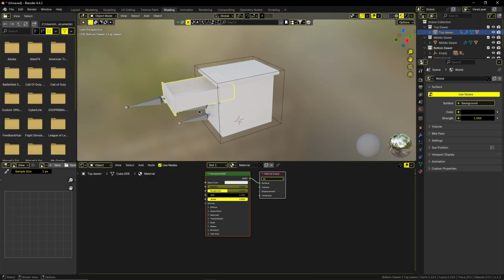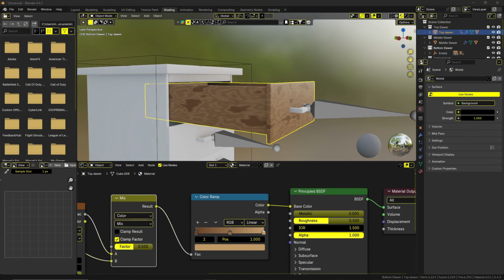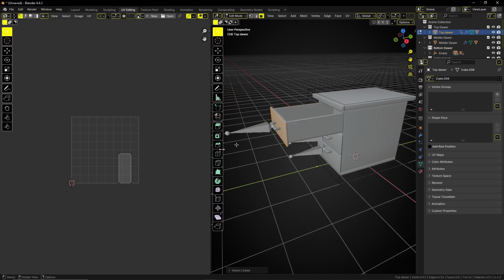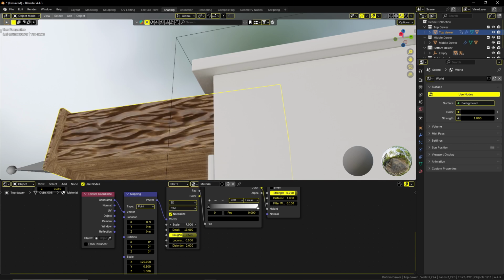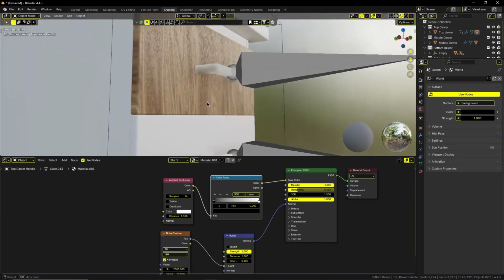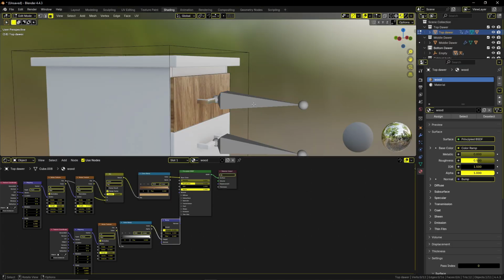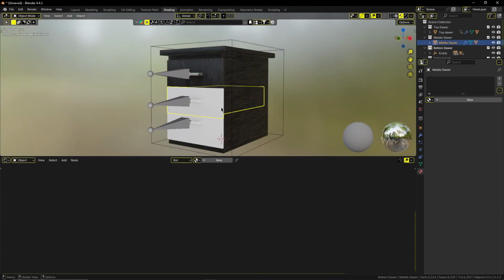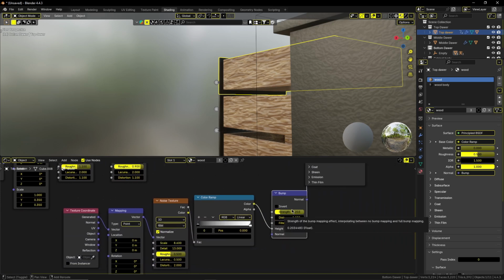#3 Materal Set up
In this video I will show you how to set up all the materials needed for the Cabinet,  this is the last video of the tutorial. if you have any questions please as in the comments.